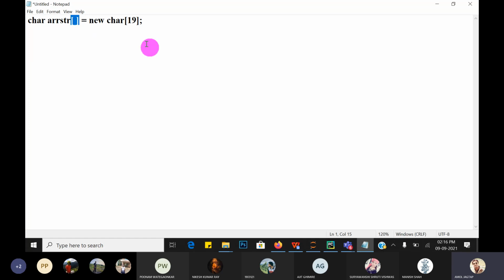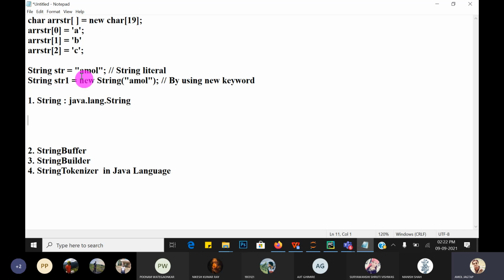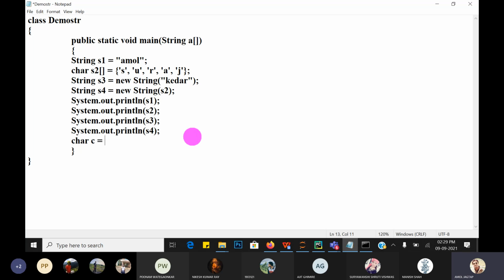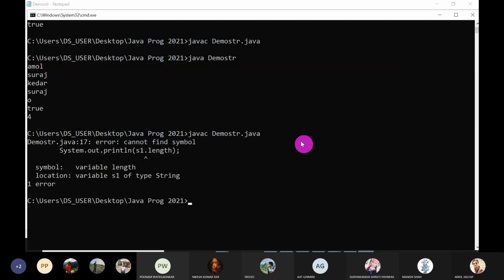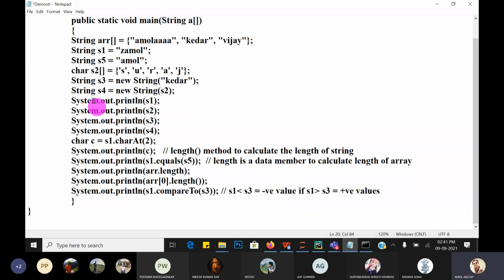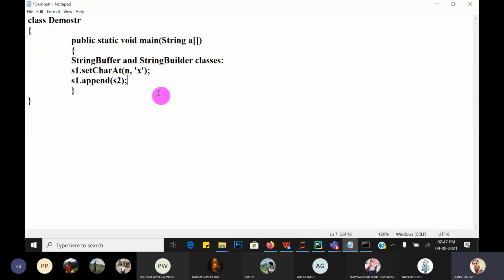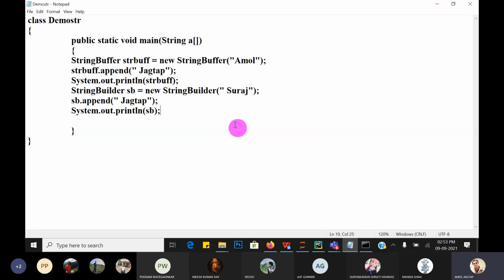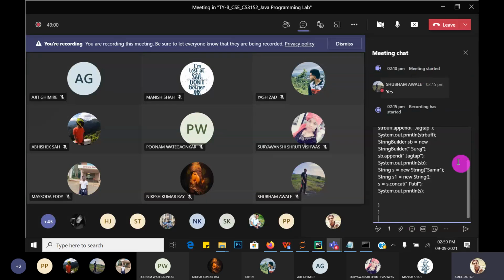Lecture 12: String, StringBuffer and StringBuilder classes in Java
String, StringBuffer and StringBuilder classes in Java :
String is a sequence of characters in java.
char array[] = new char[4];
char array[0] = ‘J’;
char array[1] = ‘a’;
char array[2] = ‘v’;
char array[3] = ‘a’;
In java strings are class objects and implemented using three classes, namely,
1. String
2. StringBuffer
3. StringBuilder
In java string is not a character array and is not NULL terminated like in C and C++ language.
Strings may be declared and created as follows:
String StringName;            //String Declaration
String Name = new String (“String”);   //String Initialisation
Example:
String Name = new String(“Sagar”);
Like array, it is possible to get the length of string using the length method of String class.
int strLenght = Name.length();
Java strings can be concatenate using ‘+’ operator.
Every immutable object in Java is thread safe that implies String class is also thread safe. String cannot be used by two threads simultaneously.
If we create String reference variable and once assigned string object to it then we cannot change the string object.
String  demo = " Amol " ;
The above string object is stored in constant string pool and its value cannot be modified.
demo="Jagtap" ;
new "Jagtap" string is created in constant pool and referenced by the demo reference variable but "Amol" string still exists in string constant pool and its value is not overridden but we lost reference to the  "Amol" string.
Java String class provides a lot of methods to perform operations on string such as compare(), concat(), equals(), split(), length(), replace(), compareTo(), intern(), substring() etc.
The java.lang.String class implements Serializable, Comparable and CharSequence interfaces.
The CharSequence interface is used to represent the sequence of characters. String, StringBuffer and StringBuilder classes implement it. It means, we can create strings in java by using these three classes.
The Java String is immutable which means it cannot be changed. Whenever we change any string, a new instance is created. For mutable strings, you can use StringBuffer and StringBuilder classes.
We will discuss immutable string later. Let's first understand what String in Java is and how to create the String object.

1. String Class:
Generally, String is a sequence of characters. But in Java, string is an object that represents a sequence of characters. The java.lang.String class is used to create a string object.
There are two ways to create String object:
1. By string literal
2. By new keyword
1) String Literal:
We have seen that string object can be created by using the constructors which takes argument as a char array of string object or ASCII  array (i.e. byte) using new.
The easiest way to create the string object is by using the literals.
When you are using the string literal, java automatically constructs a string obj. so we can use String Literals to initialize the String object.
String str = “kedar”;
Here, “kedar” is literal which initializes the str object with kedar string.
Java String literal is created by using double quotes. For Example:
String str="Good day";
Each time you create a string literal, the JVM checks the string constant pool first. If the string already exists in the pool, a reference to the pooled instance is returned. If string doesn't exist in the pool, a new string instance is created and placed in the pool.
For example:
String s1="Good day ";
String s2="Good day ";   //will not create new instance
In the above example only one object will be created. Firstly JVM will not find any string object with the value "Good day" in string constant pool, so it will create a new object. After that it will find the string with the value "Good day" in the pool, it will not create new object but will return the reference to the same instance.
String objects are stored in a special memory area known as string constant pool.

Question: Why java uses concept of string literal?
Answer:   Due to string literal concept memory does not get waste and also efficient memory use because no new string objects are created if it exists already in string constant pool.

2) By new keyword:
String str = new String ("Good Day");
Creates string object on heap memory and one reference variable that is str on stack memory.

StringBuffer class and StringBuilder class:
StringBuffer is peer class of String class. While String class creates strings of fixed length and cannot mutable in terms of content. While StringBuffer and StringBuilder class creates Strings of flexible length that can be modified in terms of both length and content.
We can insert characters and substrings in middle of a string or append another string to the end of any string.